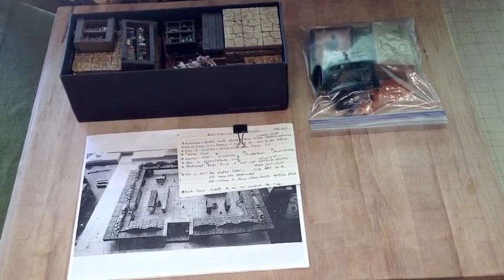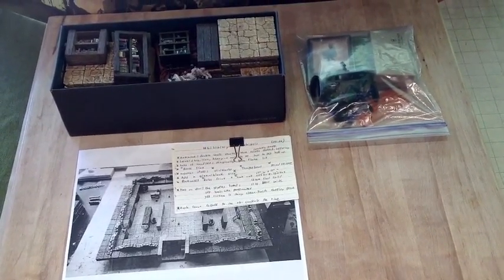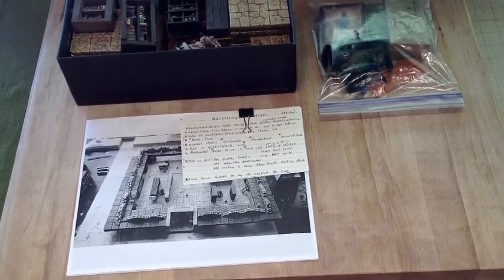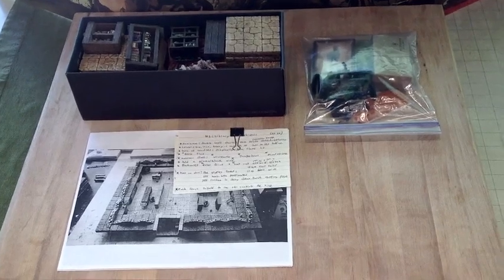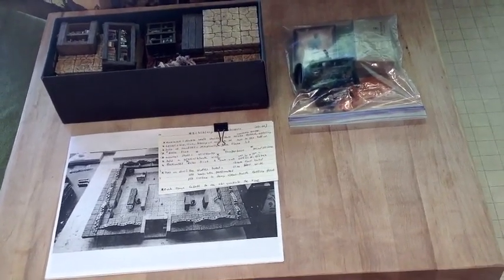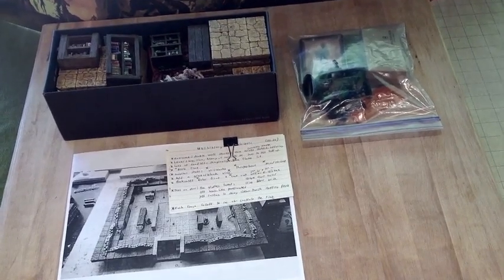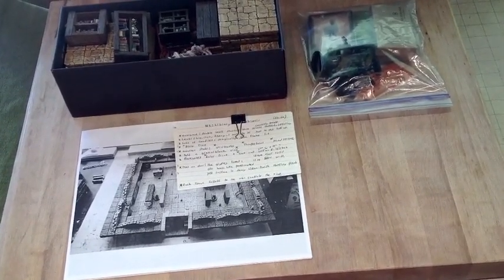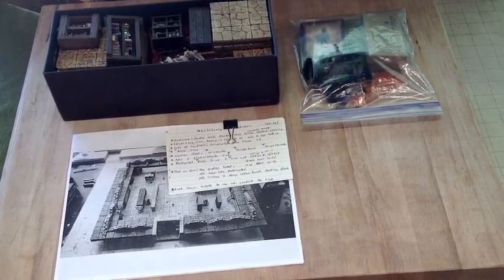How to Make a Dungeons and Dragons Library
Ben shares some D&D tips and tricks on how he built the 3D Library of Mysteries game board inside the Pyramid of Shadows module.